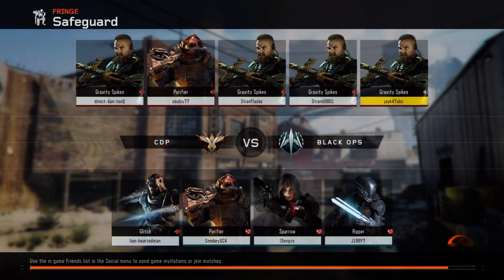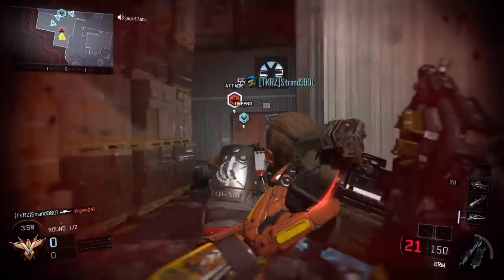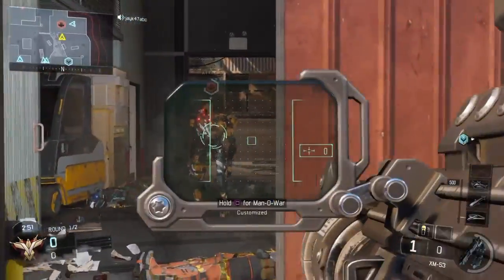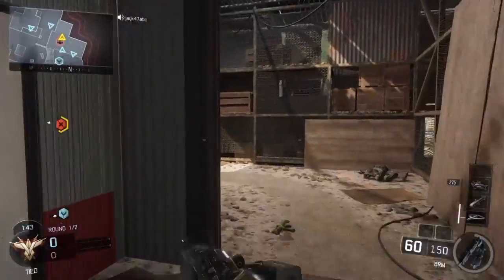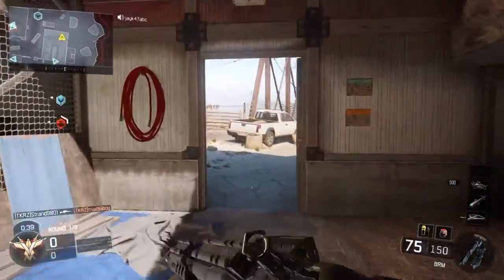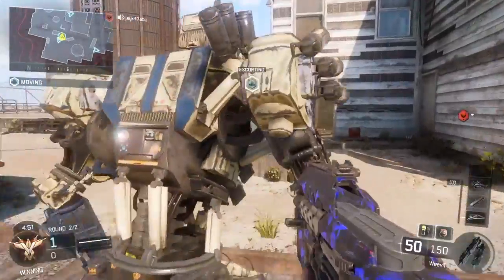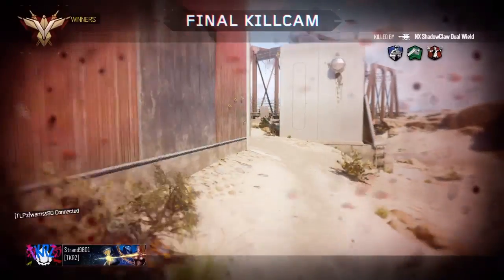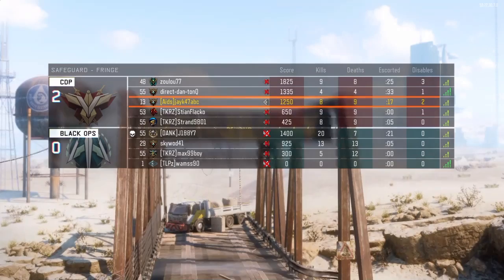Black Ops 3 Safeguard #1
I try and get cryptokeys in this video by playing Safeguard!